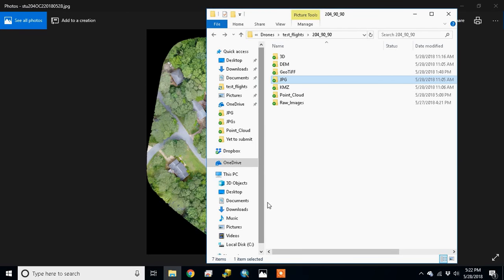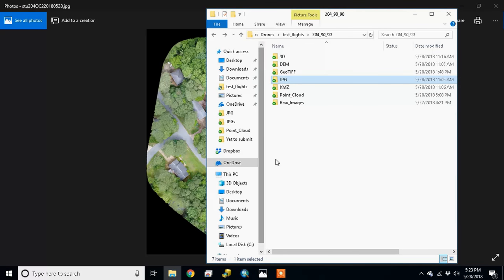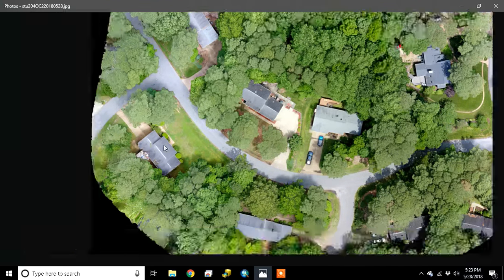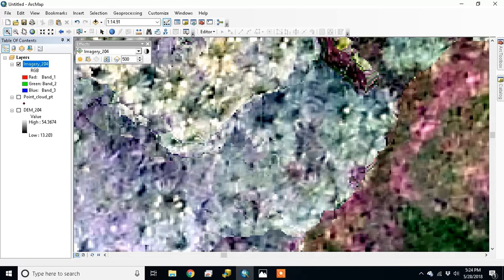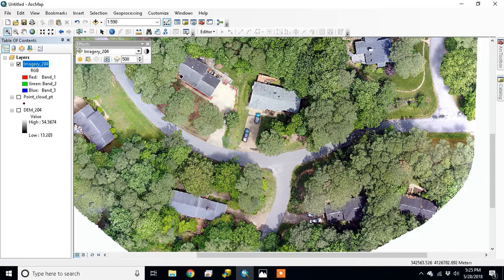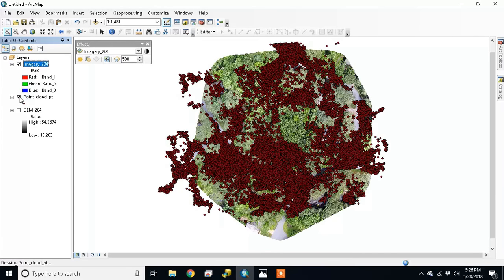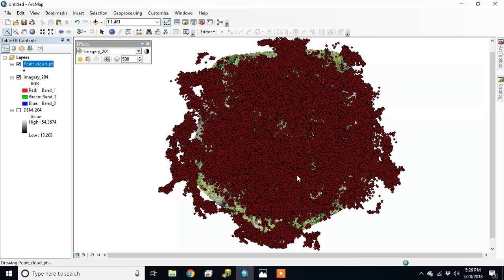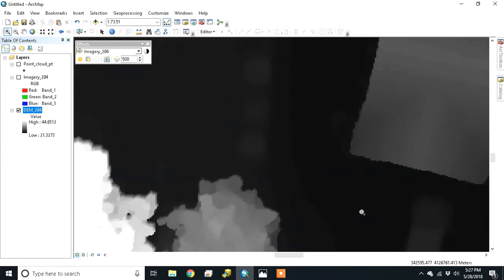UAV / Drone automated mapping with 90 / 90 overlap map pilot and maps made easy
Maps made easy and drone pilot 90 / 90 overlap map of my property.